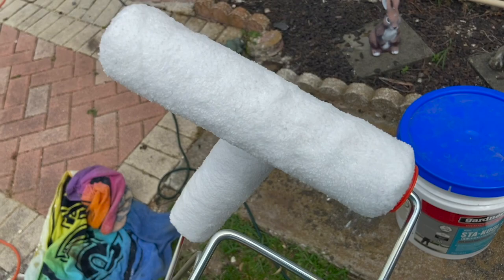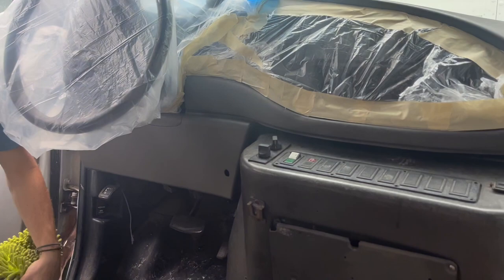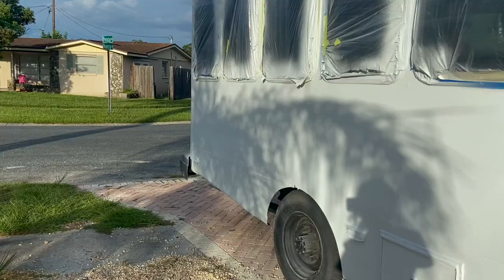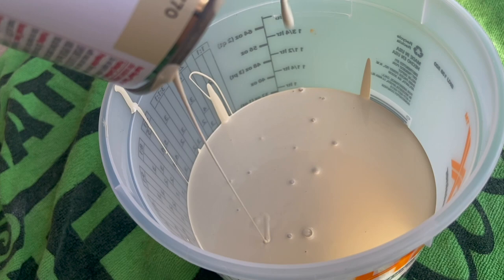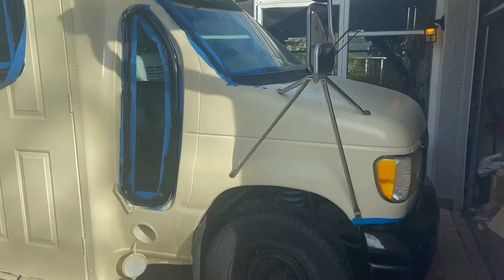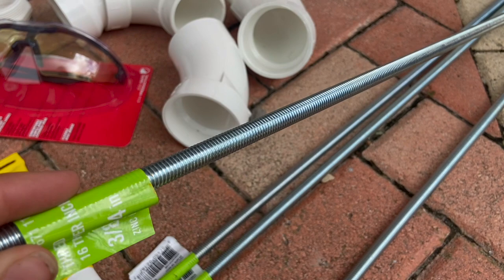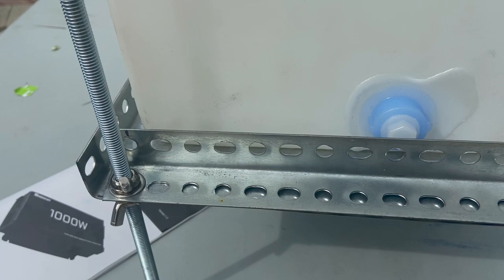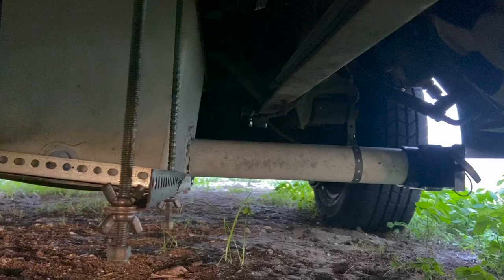Shuttle Bus Series Ep:15 | Painting The Bus - Henry's Tropicool Alternative - The Grey Water Tank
Overview

Unlike many people who decide to build their own skoolie, we decided to wait until the end of our project to paint the outside. It was the ending we’ve been waiting for! The final reveal that took the bus from an old rust bucket to our shiny new home! The colors turned out perfectly and even after all the trouble of trying to find paint, the Rust-oleum straight from the can ended up being the perfect shade for us.
As for the grey water tank, I have been postponing this part of the build for months…. Due to the very small area we had to work with underneath the bus, we could only squeeze in a 13 gallon tank. We had to be creative with our design which took hours of staring at our materials until we came up with something. Believe it or not, it does the job. So, we’re happy with it ;)

Painting the Roof-

Paint Roller Cover

Paint Roller

Garner Sta-Kool Elastomeric Paint (Henry’s Tropicool Alternative)-

Masking Tape

Painting the Dash-

Plastic Drop Sheets

Tan Spray Paint (We used 4 cans)

Painting the Outside-
Black Spray Paint (5-6 cans for dash details and outside trim and bumpers)

Rustoleum Almond (5 quarts, a little under 2 gallons)

Mineral Spirits

Rustoleum Primer (4 quarts)

12 Gallon Tank (Company does not sell 13 gallons anymore) Barker Manufacturing Company 11914 12 Gal. Water Tank Kit

Safety Glasses

3 ¼ inch Hole Saw

18 Gauge Slotted Angle 96 inch x2

⅜ inch threaded rod 24 inch

Sheet Metal

Wing Nuts

Vibration Resistant Lock Nuts (12 total)

⅜ Carbide Drill Bit

Rhino Drain Hose (for dumping grey water) Camco 20' (39742) RhinoFLEX 20-Foot RV Sewer Hose Kit, Swivel Transparent Elbow with 4-in-1 Dump

Station Fitting-Storage Caps Included , Black , Brown

Valterra Valve

HELP US ON OUR JOURNEY

Amazon List!

Video filmed on an Iphone 11 & 13

Though The Future Remains Unseen, We Know The Way! 🤍🦑🌵